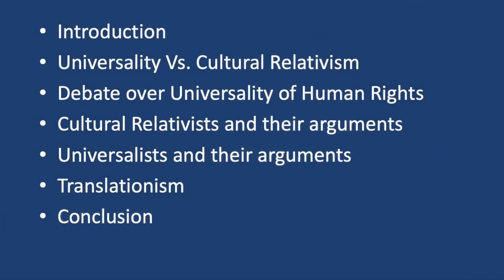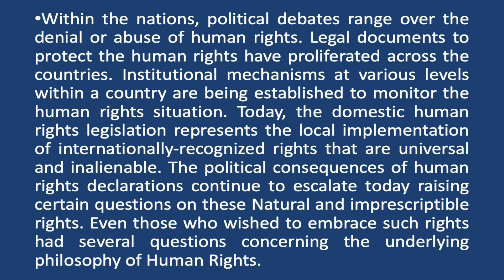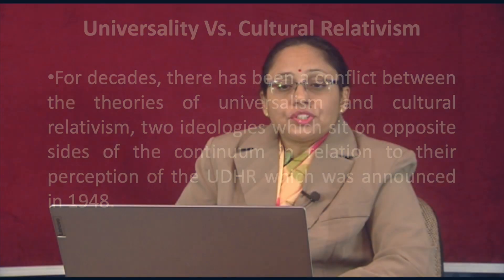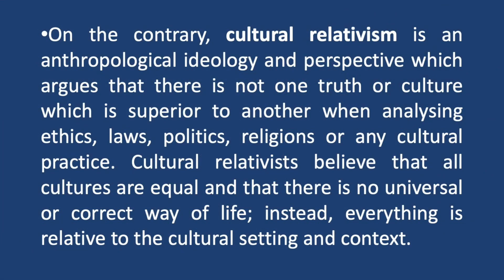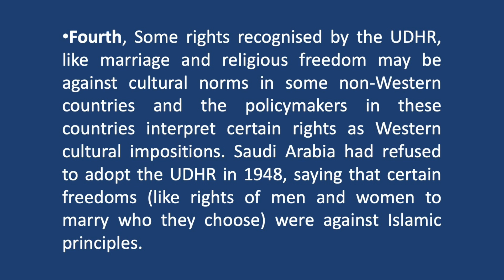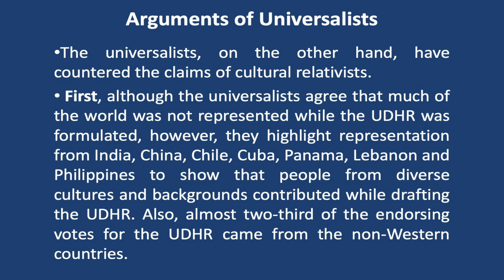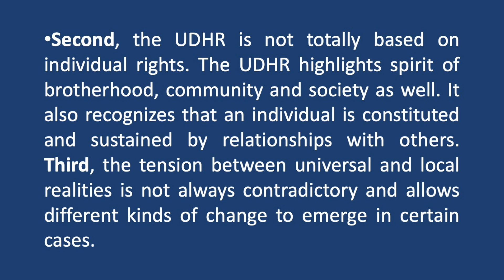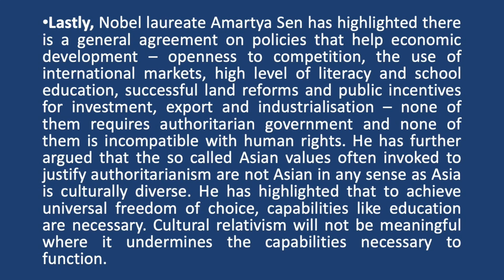Our Human Rights Universal? Issue of cultural Relativsm Part-2#swayamprabha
Course Name : Semester-2, Part-1

Description:
🌐 Welcome to  CH 03: CEC-UGC 03: Social & Behavioral Sciences ! Today, we're diving into the world of Swayam Prabha, a revolutionary initiative offering 40 DTH channels dedicated to delivering high-quality educational programs 24/7 via the GSAT-15 satellite.